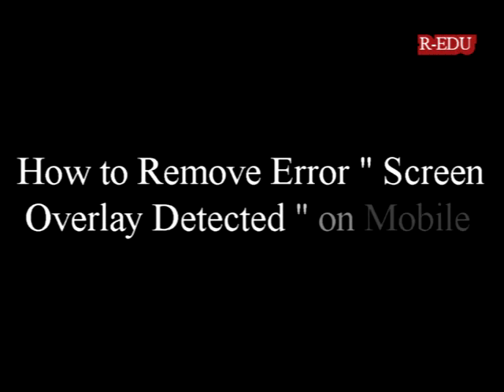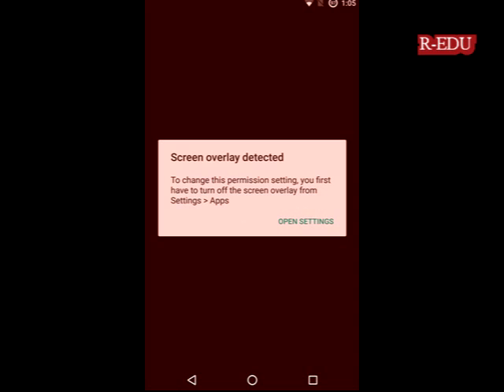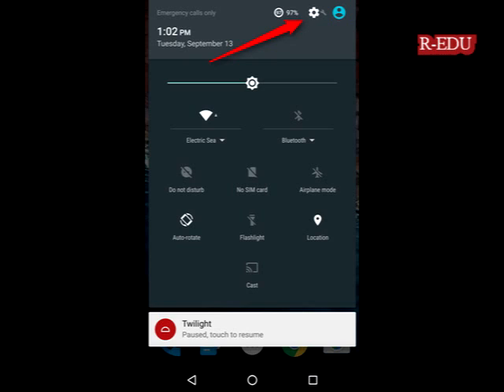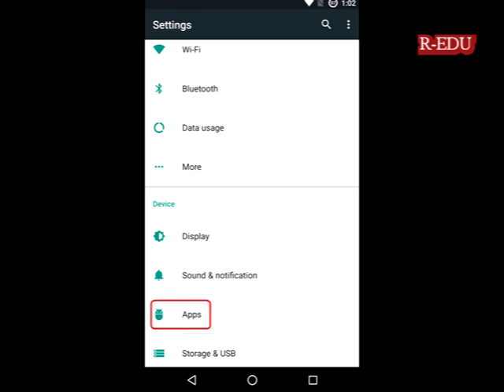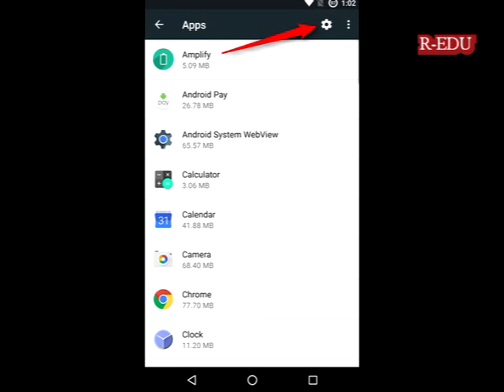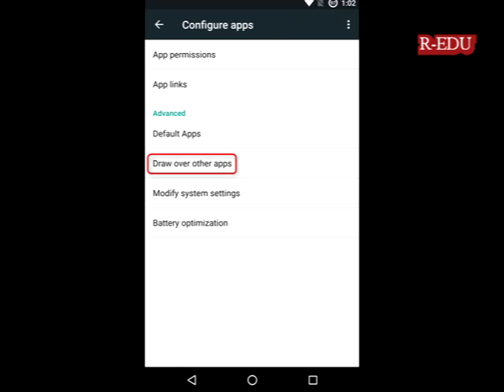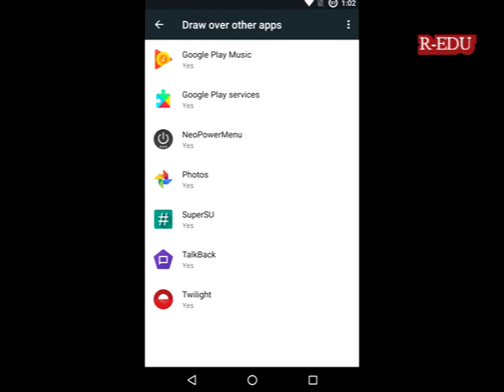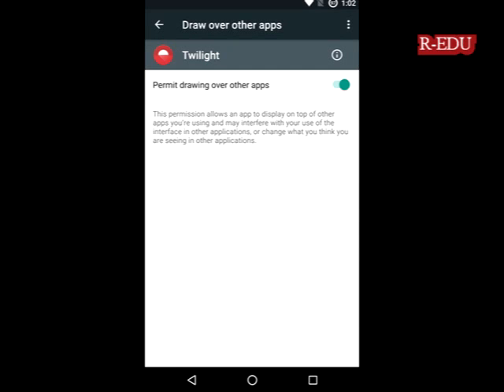Solved:- Screen Overlay Detected problem in Mobile Display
How to Remove " Screen Overlay Detected " Error from Mobile Screen in simple way